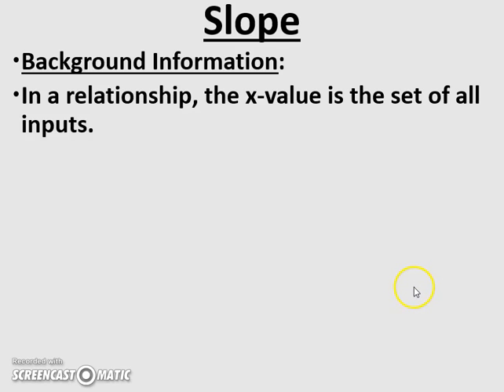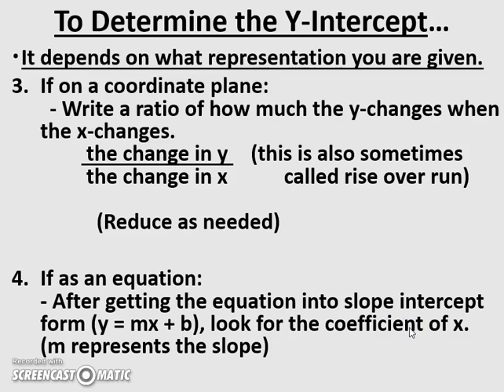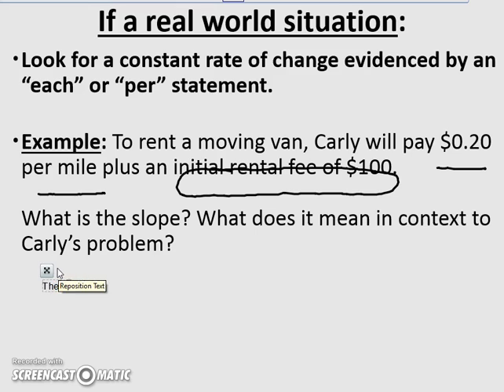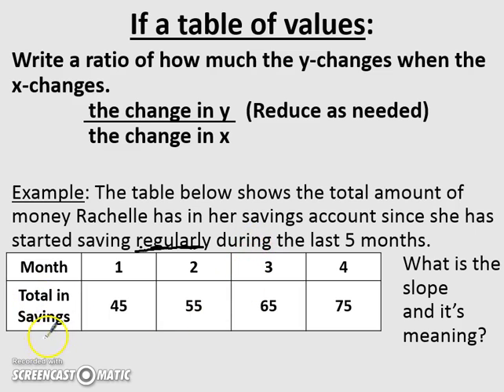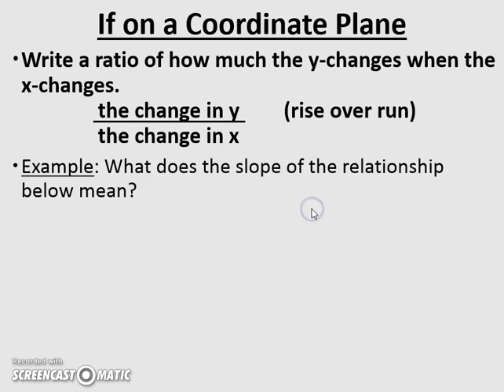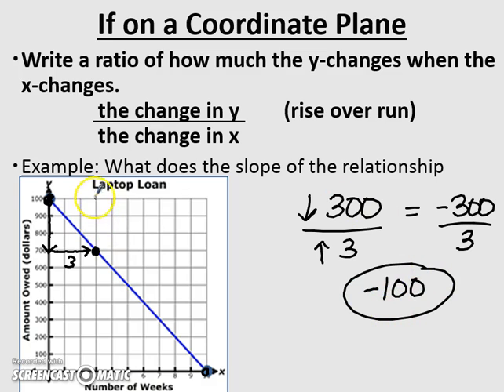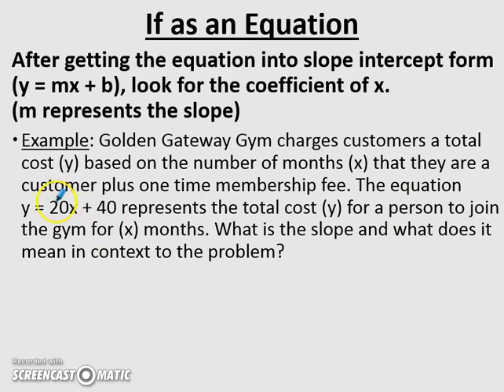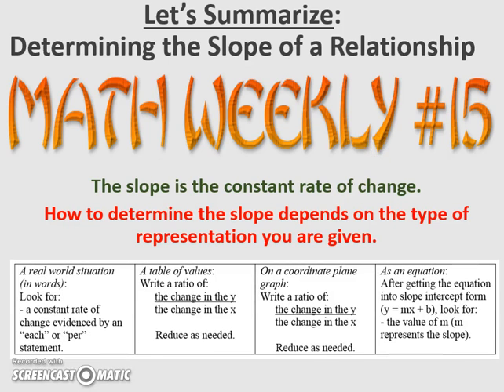8th Math Weekly #15 Determining Slope of Relationships